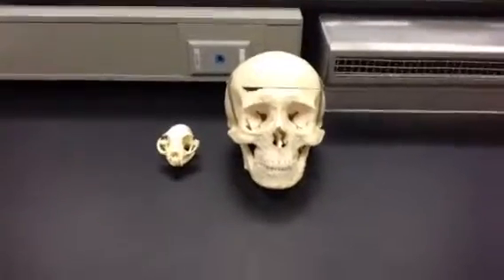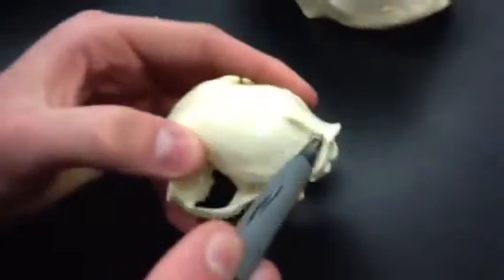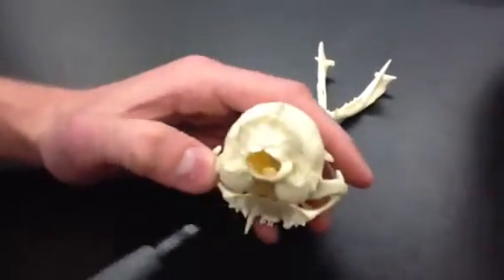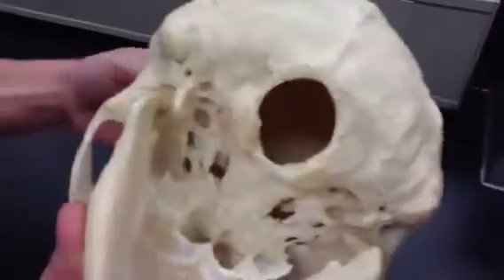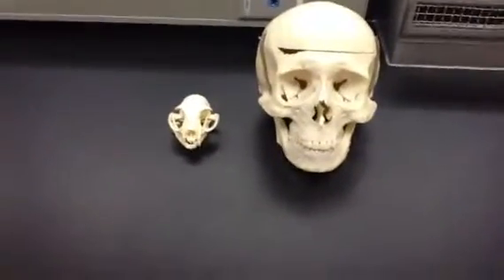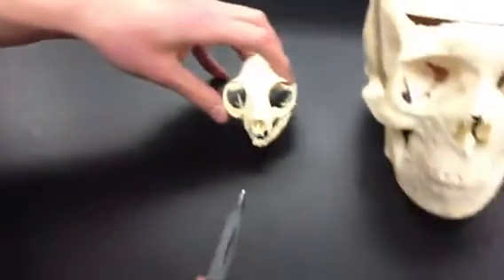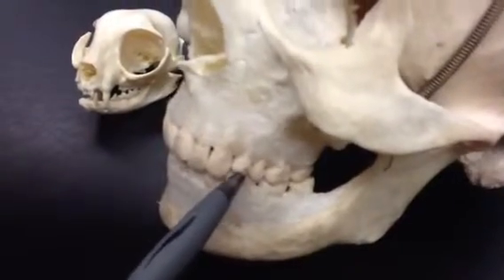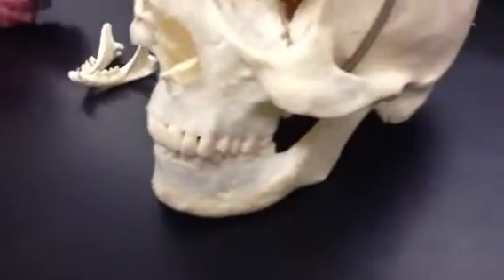Comparative: Human and Cat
Comparison between cats and human skull